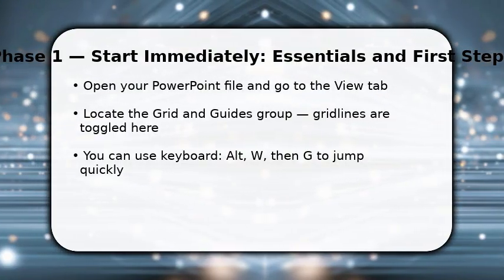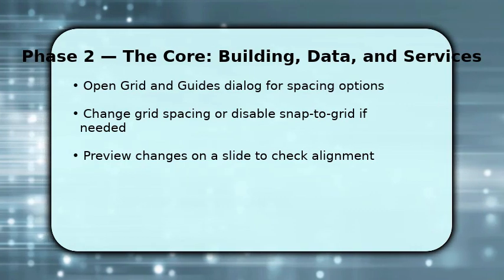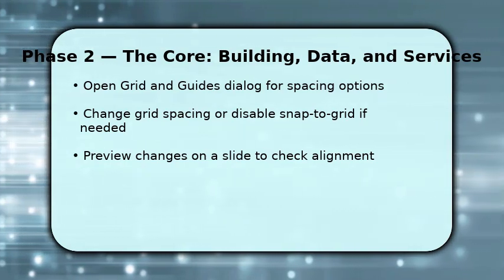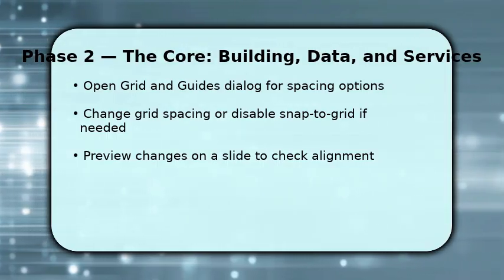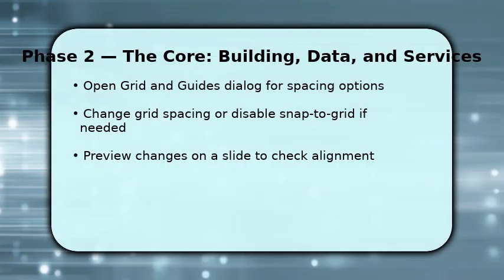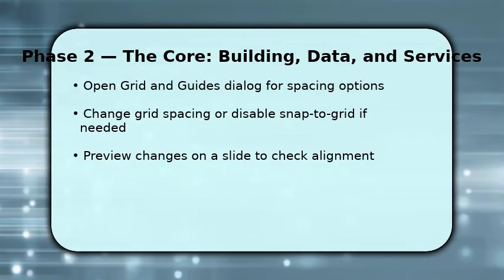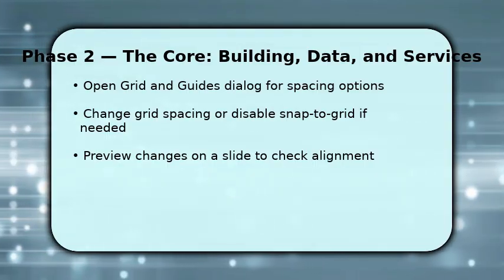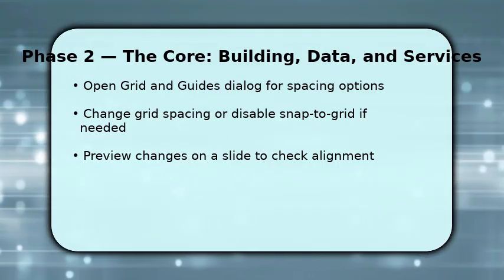How to Remove Gridlines in Powerpoint - Step by Step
How to Remove Gridlines in Powerpoint - Step by Step | 🔒 Surfshark VPN Deal — Stay private and secure. $1.99/mo + 3 Months Free ▸

Learn the easy steps to remove gridlines in PowerPoint for a cleaner presentation. This video guides you through adjusting your view and editing settings, ensuring that every slide looks professional without distracting lines.

remove powerpoint grids, clean up presentations, PowerPoint gridlines removal guide, professional slides presentation tips, edit PowerPoint view settings